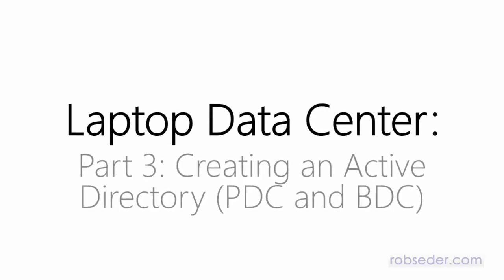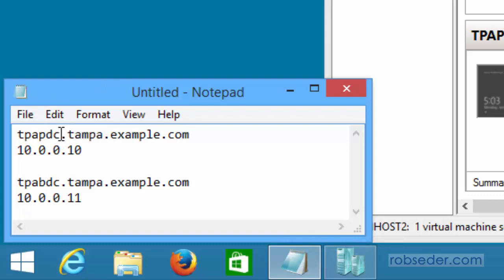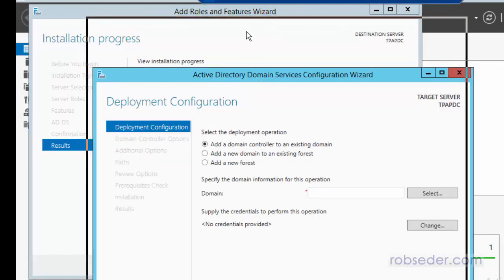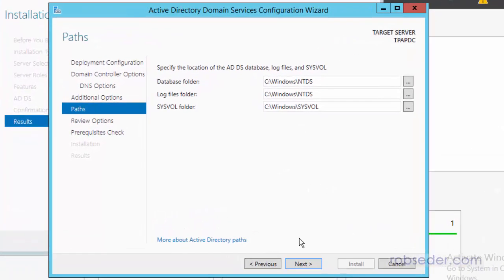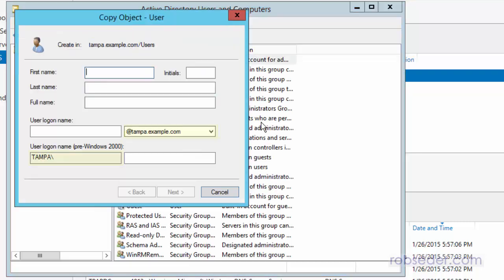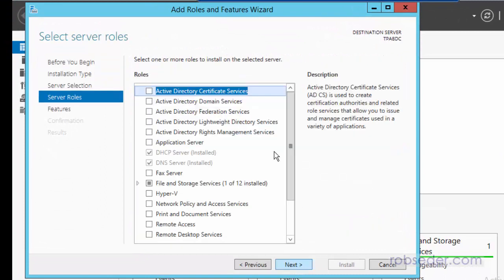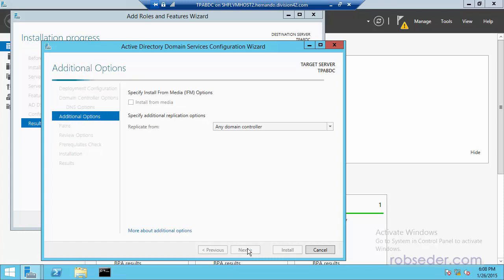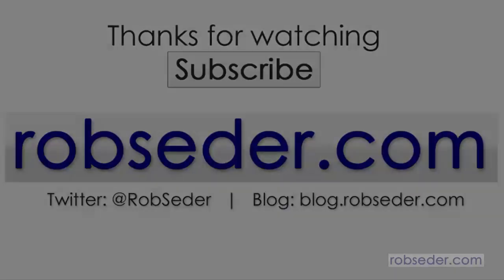Laptop Data Center: Part 3 Creating an Active Directory PDC and BDC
This video shows how to install Active Directory on two instances of Windows Server 2012 R2 on Hyper-V on Windows 8.1 Pro, then how to configure the domain and ensure DNS is working.